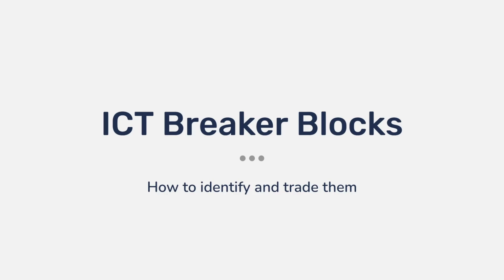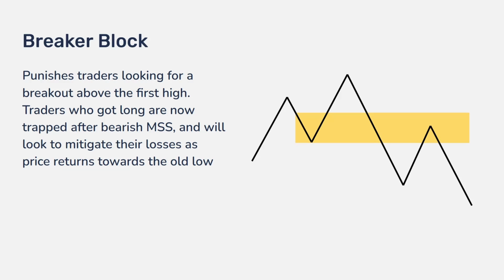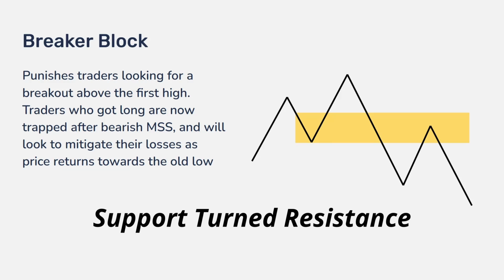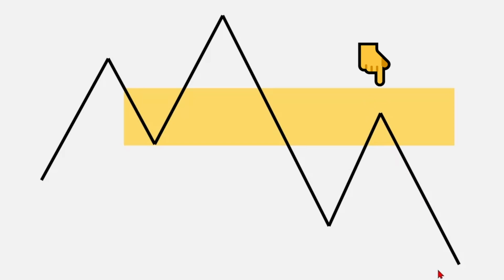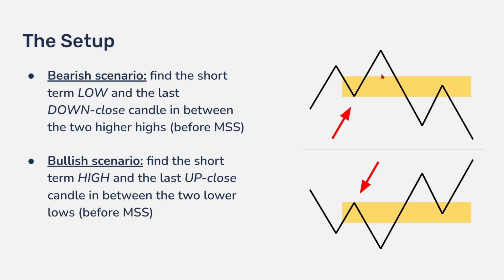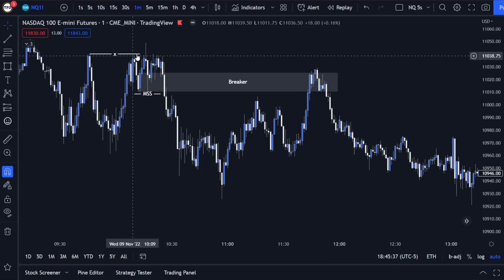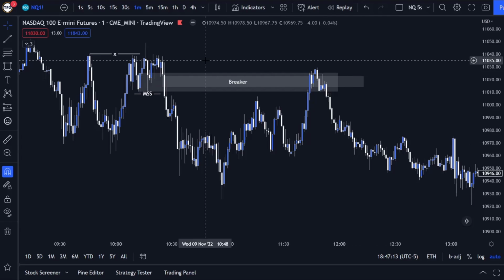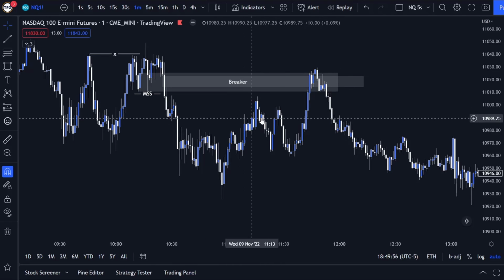Trading Breaker Blocks - ICT Core Content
Reviewing breaker blocks from ICT's core content, which can be found All credit to ICT for the general concepts.

0:00 What is a breaker block?
0:44 Bullish and bearish cases
1:16 Example 1
2:20 Example 2
3:14 Example 3
3:42 Key takeaways